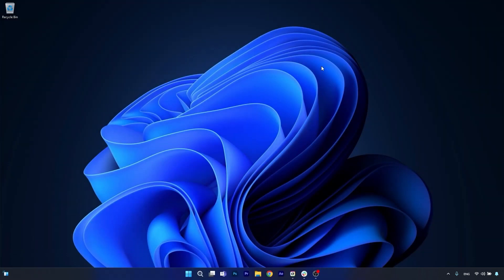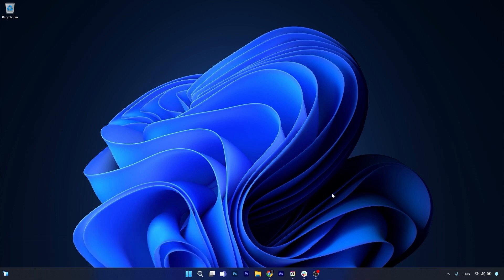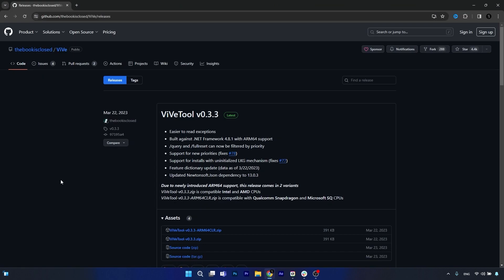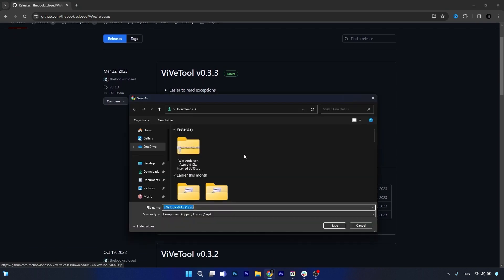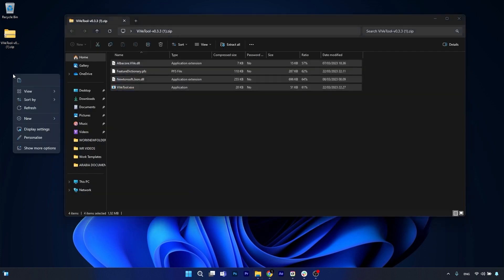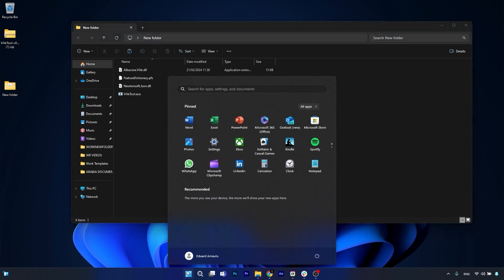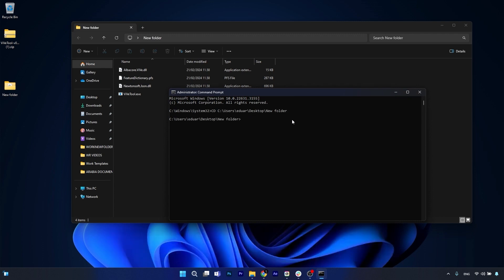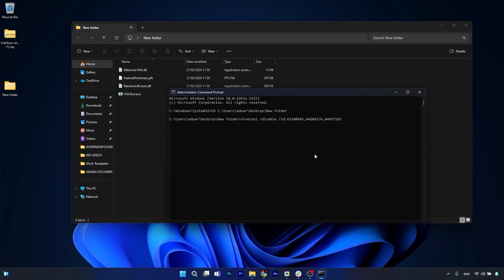How to Stop Windows 11 From Reinstalling Default Apps After Update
| How to Stop Windows 10/11 From Reinstalling Default Apps After Update
If you just installed an update and Windows 11 is again reattempting to reinstall default apps on your PC, here's what you can do!

0:00 - Intro
0:05 - Fix